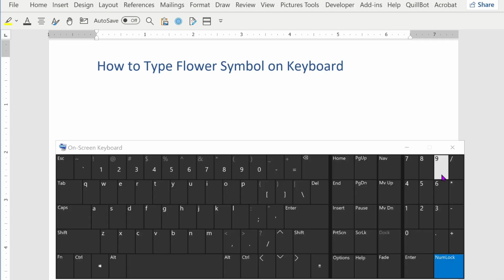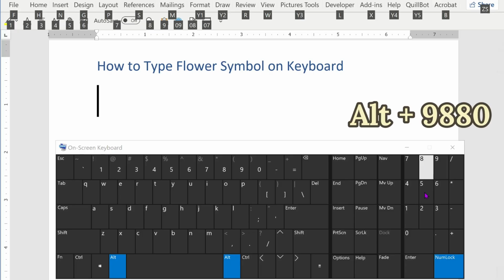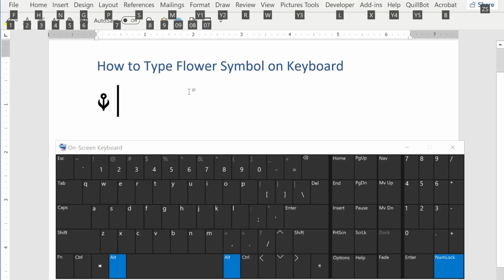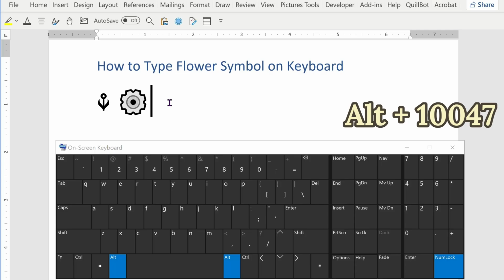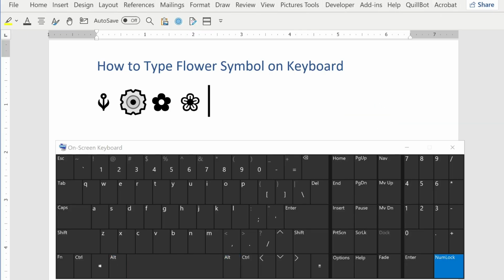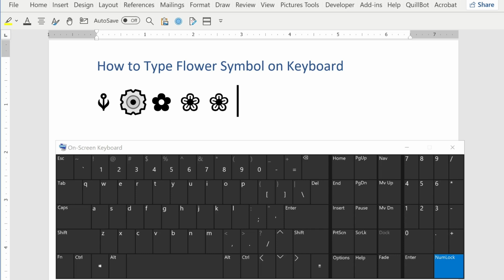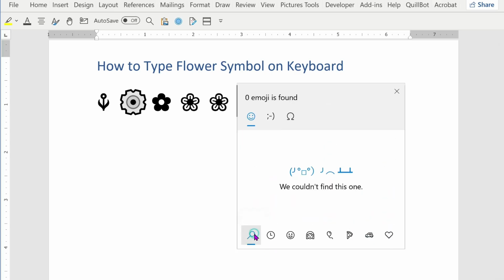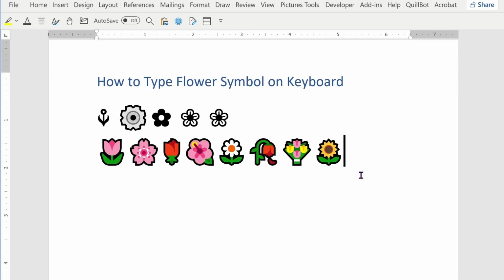How to Type Flower Symbol on Keyboard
In this video, I'll show you exactly how to type flower symbols (like ✿, ❀, and ❁) and flower emojis (like 🌸, 🌻, and 🌷) on your keyboard! Whether you are on Windows, Mac, or using Microsoft Word, these simple shortcuts and Alt codes will help you add a floral touch to your messages and documents.

In this video, you will learn:

    How to use the Emoji Picker on Windows & Mac.

    The exact Alt codes for flower symbols.

    How to use Unicode shortcuts in Microsoft Word.

    Common Flower Alt Codes:

    Alt + 9880 = ✾

    Alt + 10047 = ✿

    Alt + 10048 = ❀